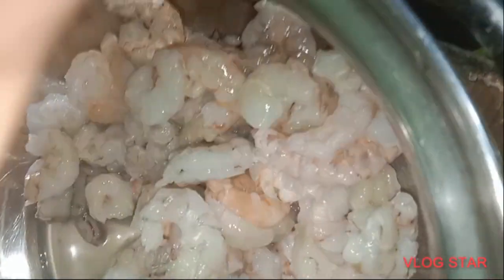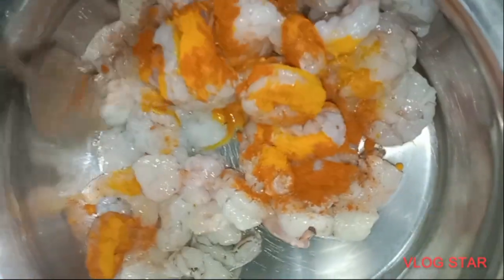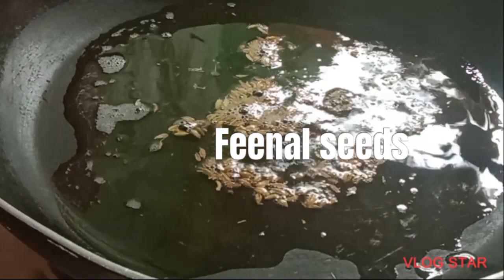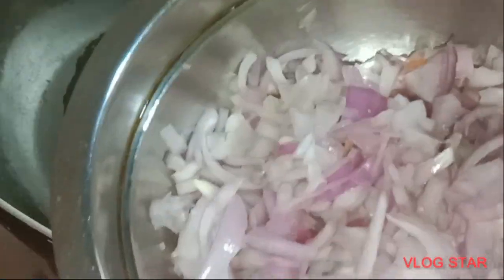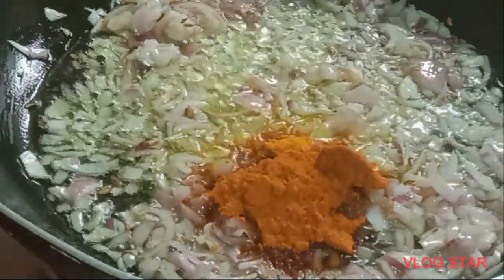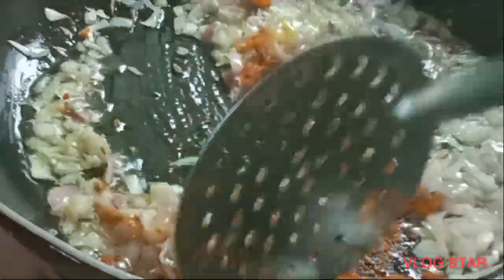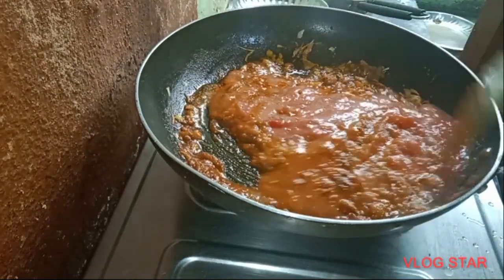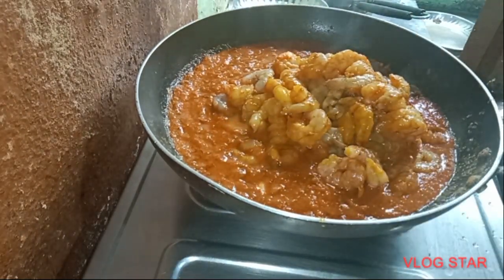Tasty இறால் Gravy Recipe in Tamil || how to prepare prawn masala recipe ||# Smiley Eat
prawn smiley Eat.

 ..     Hai friends in this video, we will watch the recipe prawn Gravy or prawn masala,this is very
simple recipe, in this recipe, first marinated the prawn ,then feenal seeds are popped in the kadai ,then add chopped onion, turmeric powder, chilli powder, salt, ginger garlic paste,then add tomato puree finally add marinated prown ,then ready to eat prown gravy.
Ingredients:
       onion.                  2
    feenal seeds       1tbs
   turmeric powder. 1tbs
    chilli powder.          11/2tbs
     salt.
ginger garlic paste.     1
prawn gravy
prawn masala
non veg gravy
smiley Eat
prawn sidedish
prawn kulambu